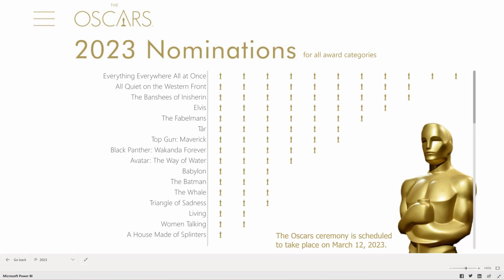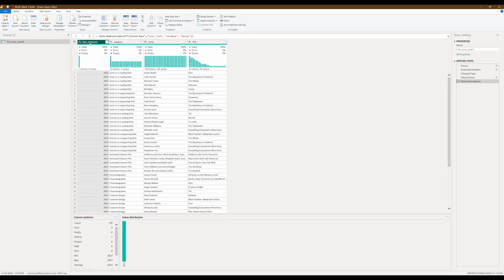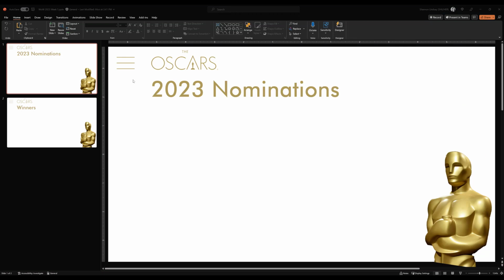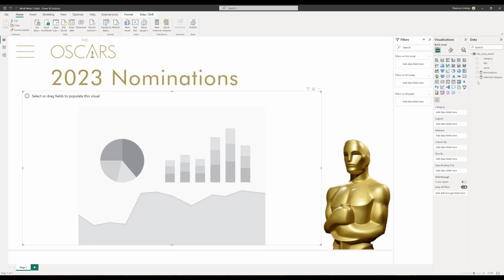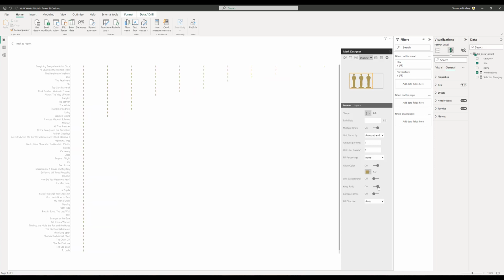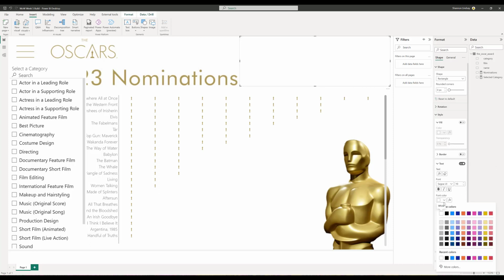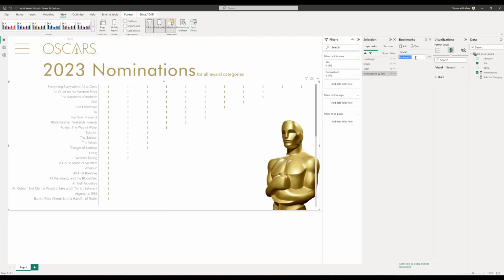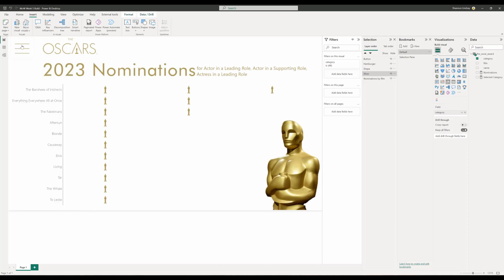2023 Week 05 | Power BI: Visualize the Oscars with an Isotype/Pictogram Chart